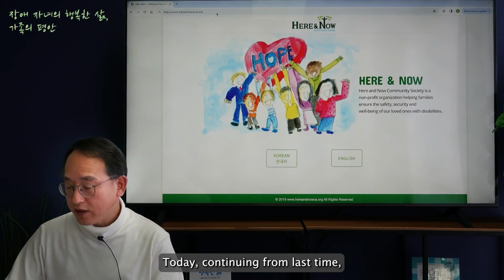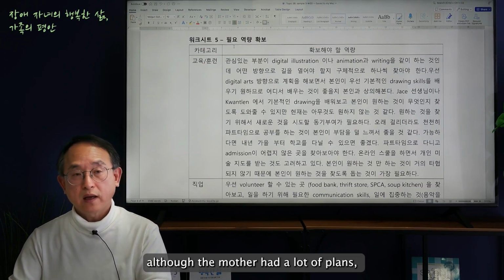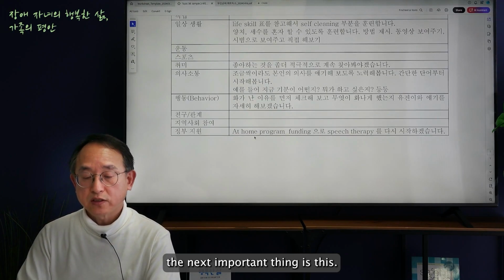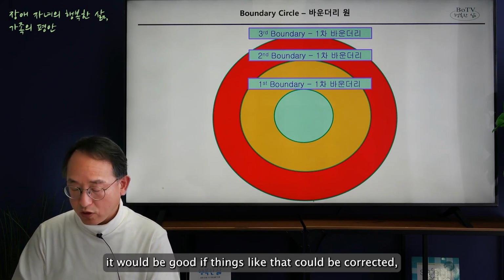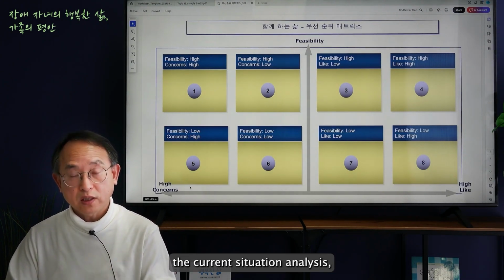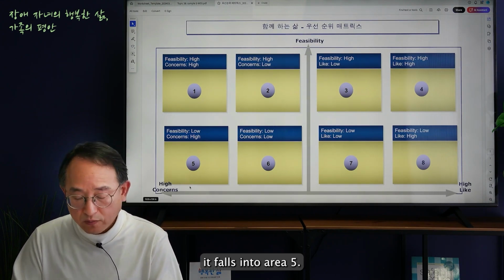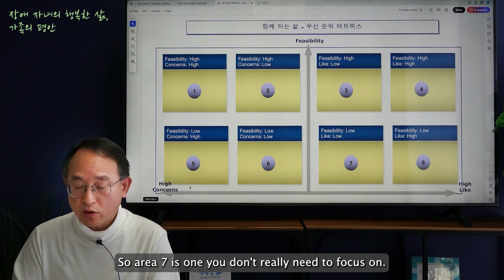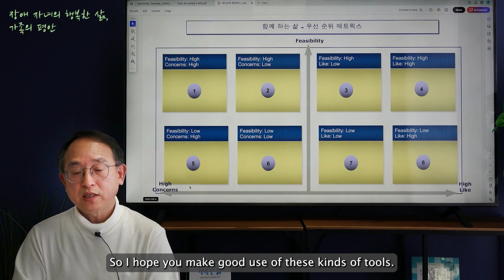[BoTV Ep. 38] Transition Planning(6) – Securing Necessary Competencies “What Should Be Prioritized?”